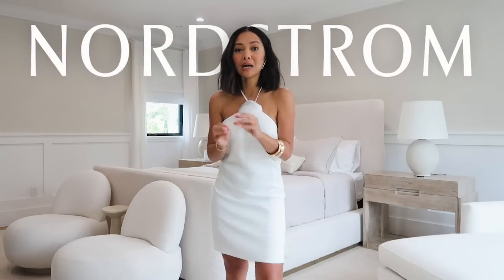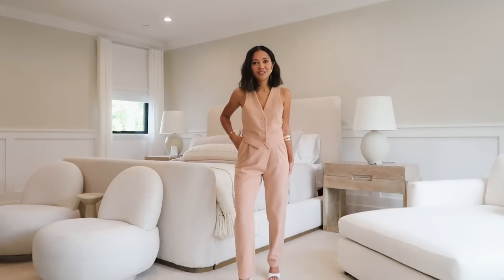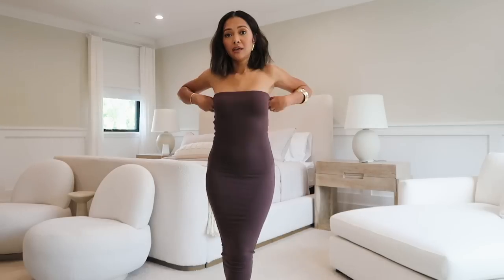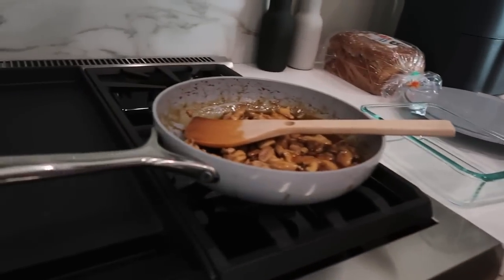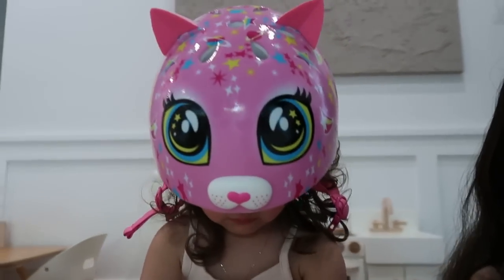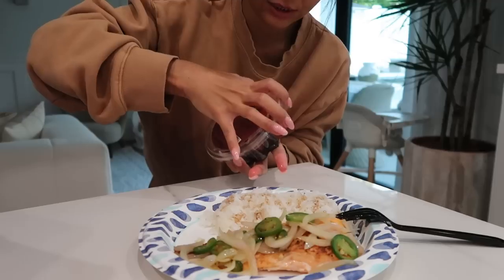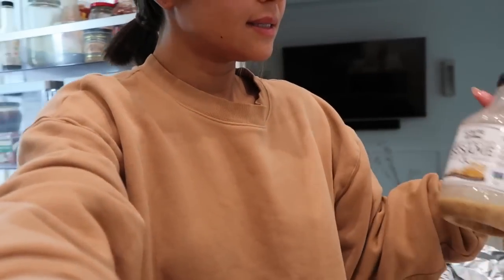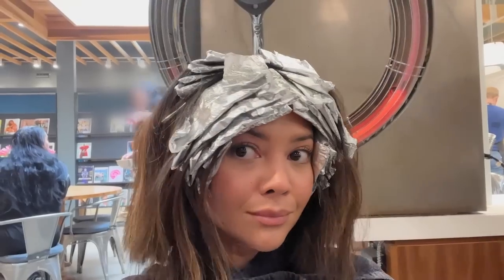3 Summer Styles To Try + Day in the Life | Cooking, Quick 10 Min. Workout, New Hair Color & More!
SHOP NORDSTROM PRODUCTS:
Wayf Lilibet Floral Halter Minidress (Size XS)
Open Edit Crop Vest (Size XS)
Open Edit Assymetric Faux Wrap (Size XS)
Naked Wardrobe Meant Tu-Be Maxi Dress (Size XS)

In this video I’m sharing with you 3 styles to try this Summer! Nordstrom is a great one stop shop for all your summer fashion needs! I’m also taking you through another day in the life with lots of cooking, 10 minute workout, getting my hair done and more!

OTHER ITEMS MENTIONED:
Gold Earrings
Gold Bangles
Gold Earrings
Tan Sweatshirt (Sold out linked similar)
Tan Sweatpants (No longer available, linked similar)
Presley’s Helmet
Eyebrow Pencil
Blush Brush
Lip Liner
Eyelash Curler

Some links above are affiliate links from which I get a small commission, which does not affect you as a customer at all, but helps me keep on making videos for you guys!  All opinions are my own:)